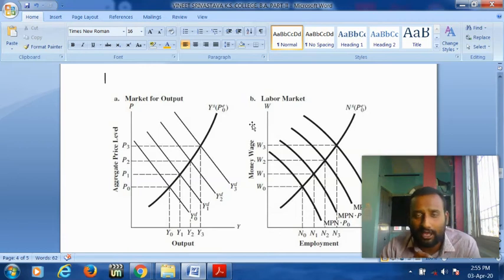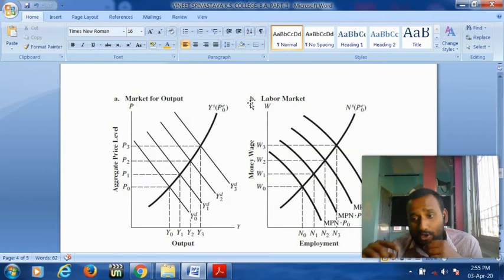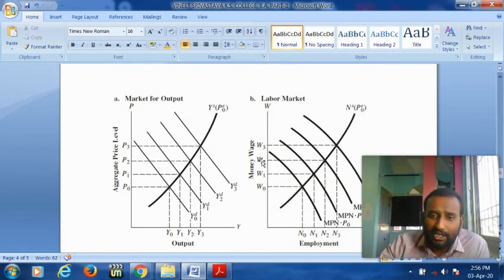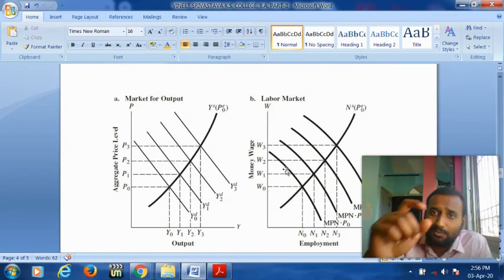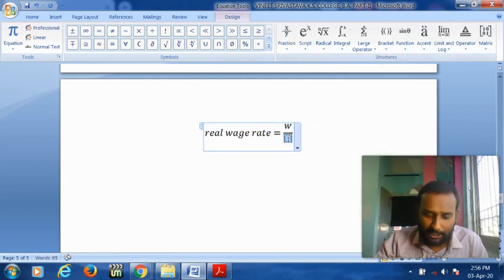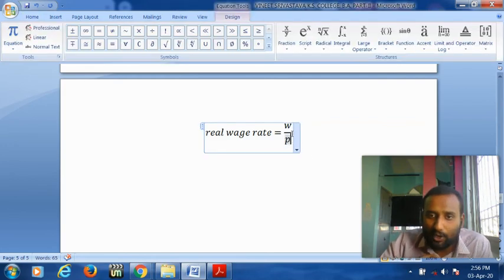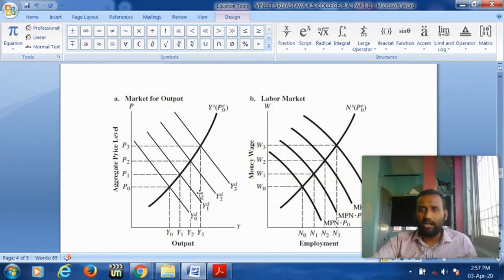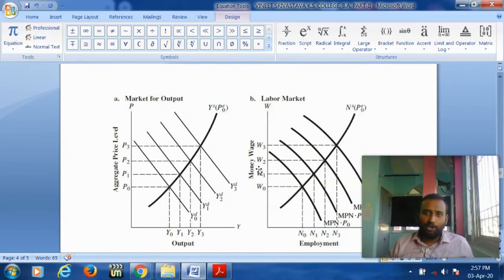Phillips Curve, LNMU, Darbhanga, Bihar/5 of 7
The video is directed towards Economics Honours students of LNMU.
The graphs used in the video are taken from Macroeconomics: Theories and Policies book of Richard Froyen, Pearson Publications. The uploader claims no originality in diagrams used and accepts that they are a property of the respective publisher and/or author whatever may be the case.